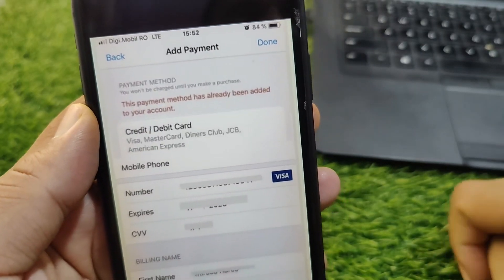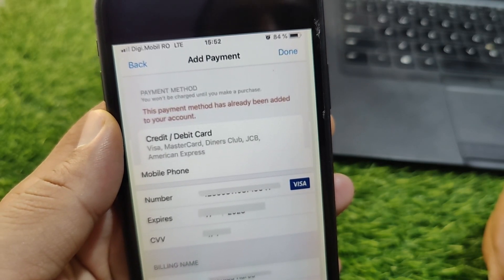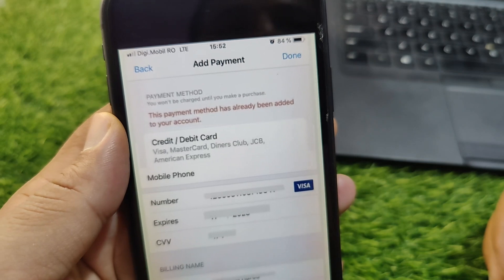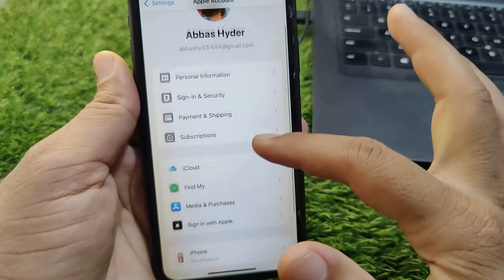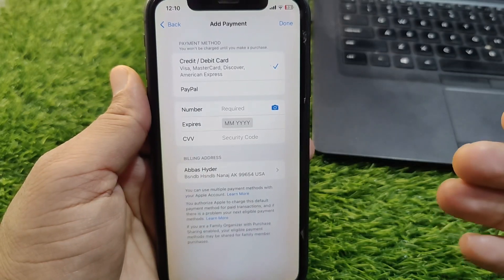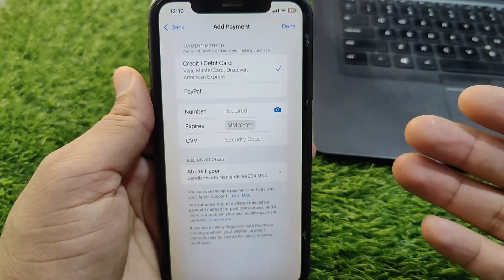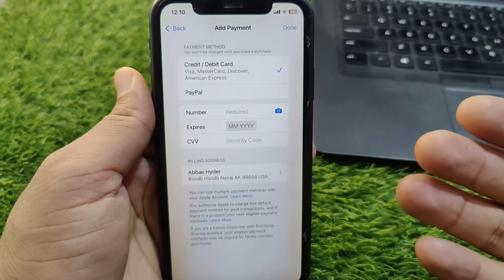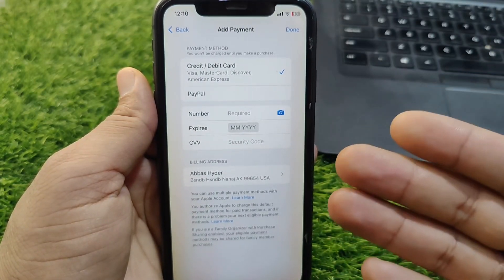How To Fix This Payment Method Has Already Been Added To Your Account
Are you trying to add a payment method to your account but getting the error: *"This payment method has already been added to your account"*? Don’t worry—this video will guide you step-by-step to fix the issue quickly and easily.